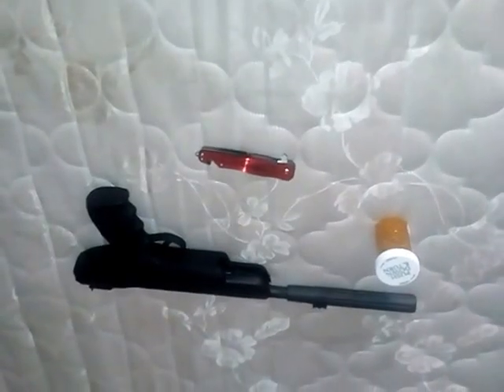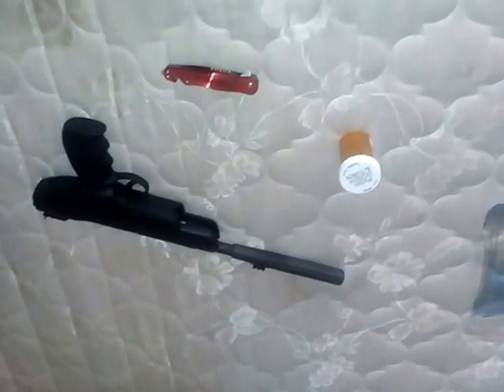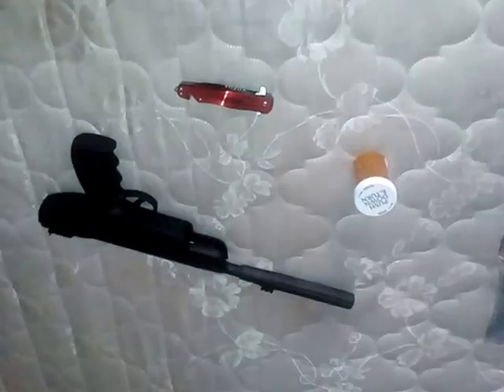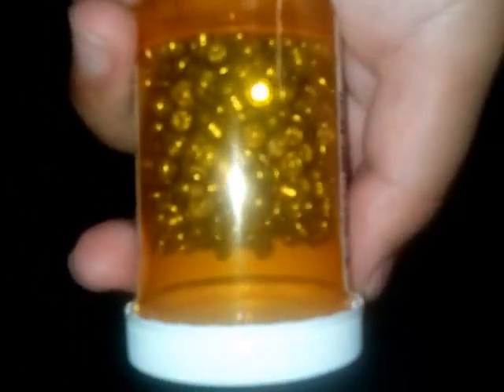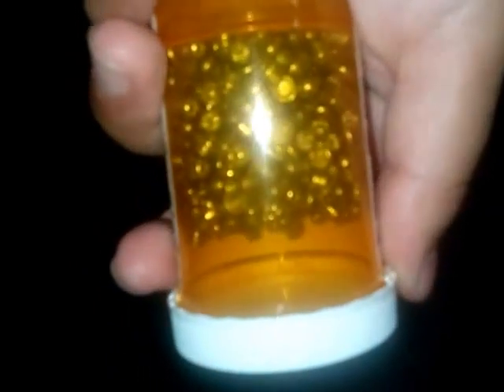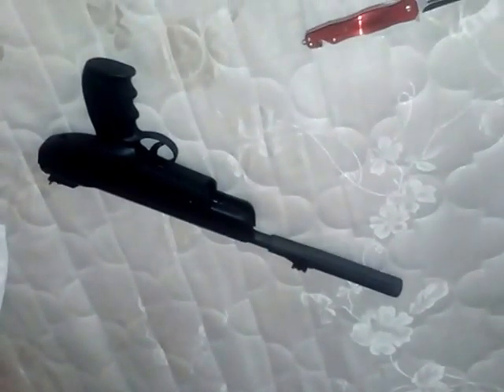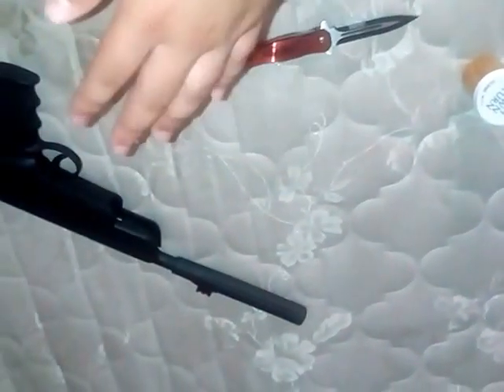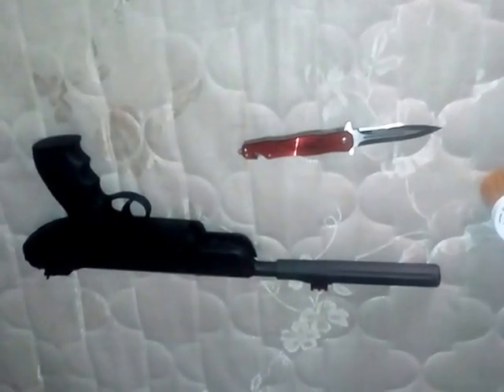Ruger mark 1 air pistol pellet pistol and spring assisted knife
just a short review on the ruger mark 1 pellet pistol 4.5mm and  my edc spring assisted knife this air pistol sucks ass straight out the box you definetly gotta break it in and fire it a few dozen times and also adjust the sights for it to have decent accuaracy